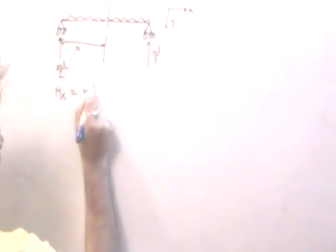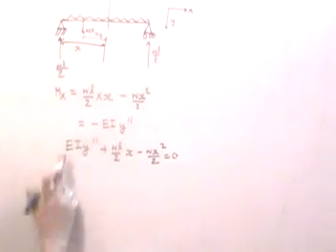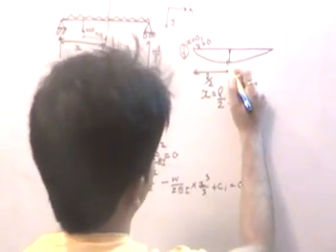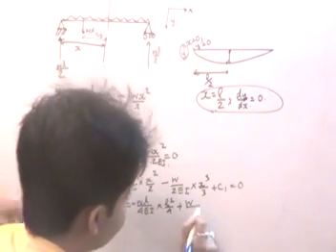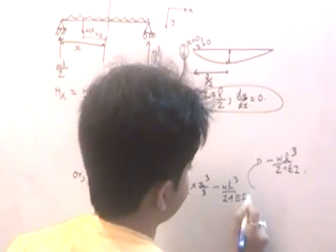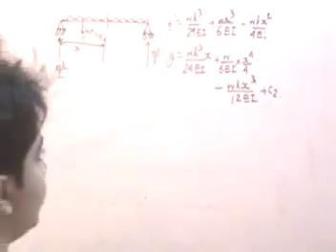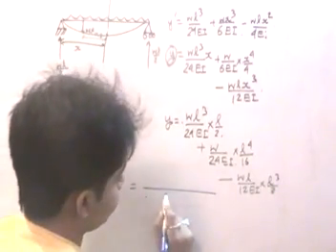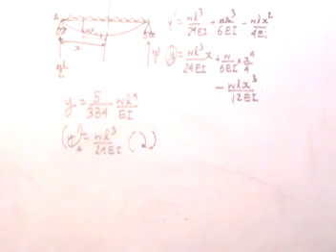beam deflection mpeg1video 2